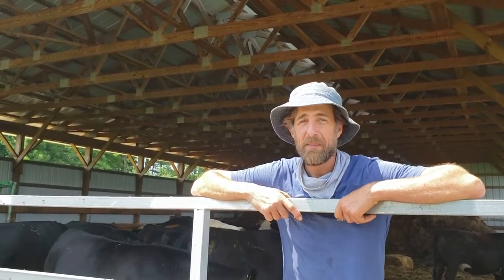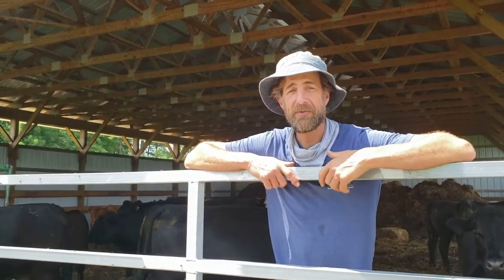SEED (Sustainable Earth Education) Episode 3: Livestock-sheep and chickens and cows, oh my!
Sustainable Earth Education (SEED) at the Dickinson College Farm aims to provide creative agricultural learning experiences for children's groups in the area. Since we are unable to have groups come to the farm this semester, our SEED student educator, Claire, is making videos to bring the farm to you. This video is about the livestock animals we have at the Dickinson College Farm. Watch the video to learn more about how we take care of and utilize our chickens, cows, and sheep at the farm. This is the last video of our SEED series this semester.

Click on the following link to find a visual hand out about livestock, as well as a coloring review activity to go along with the video.